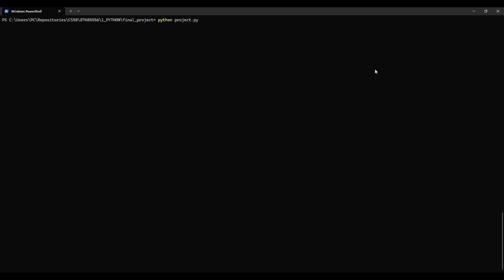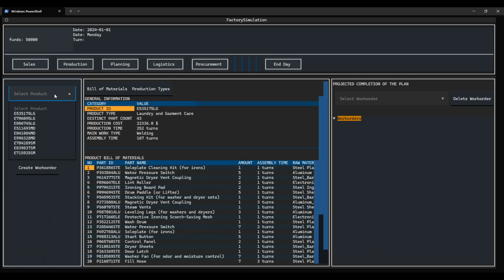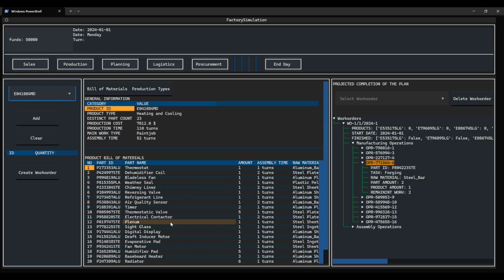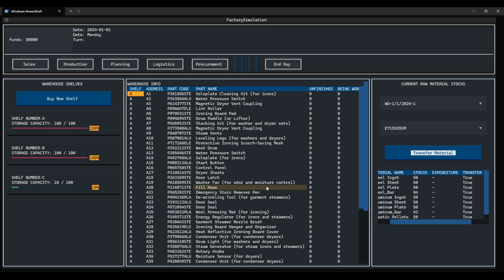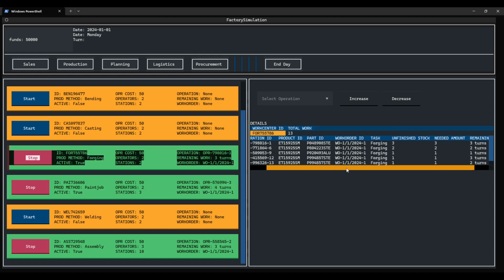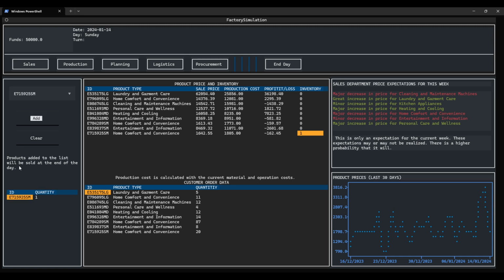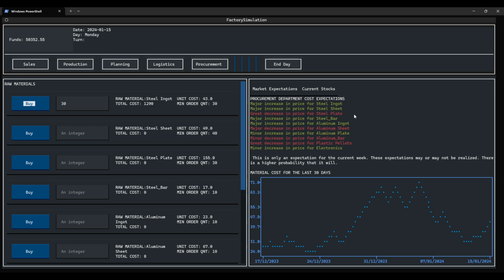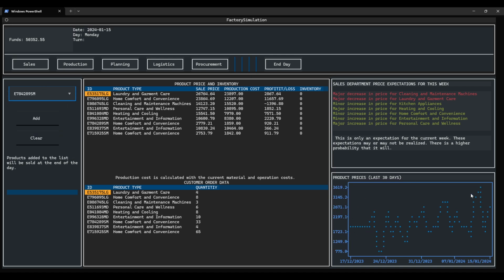Harvard CS50P Final Project: Factory Simulation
This is my submission for Harvard's CS50P course.

Textual library is used for the UI.

Public git repository for this project